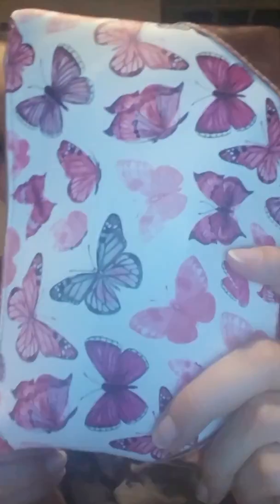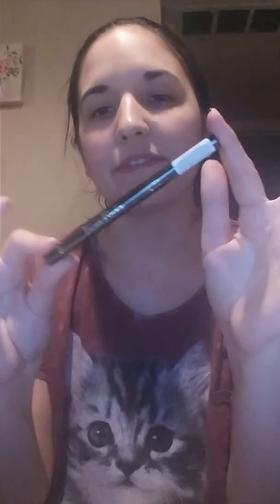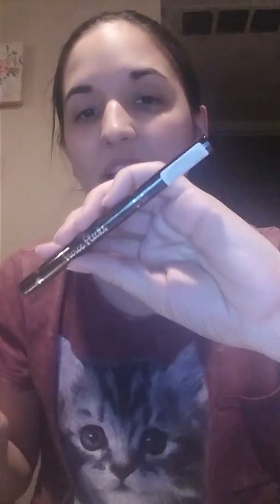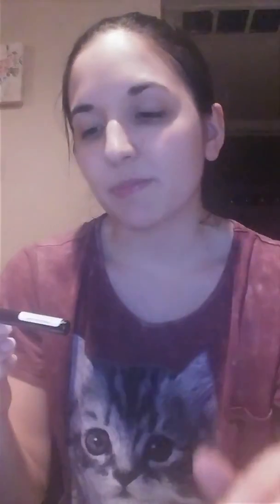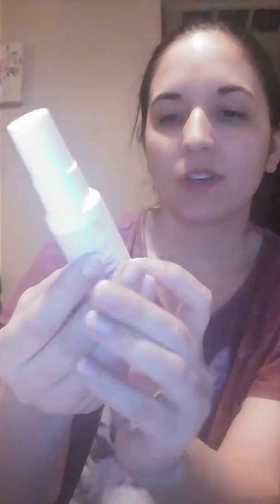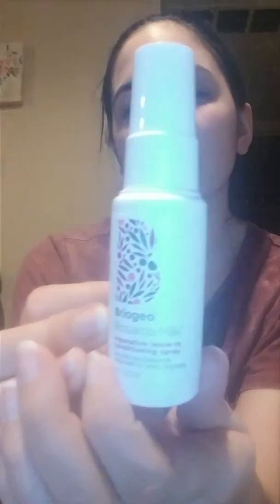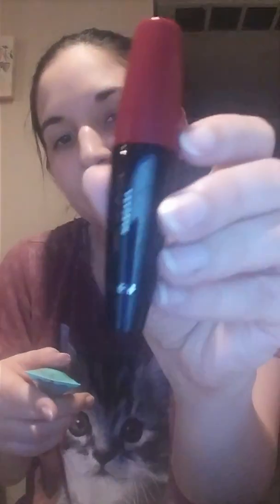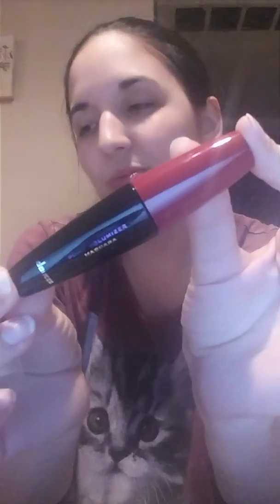April Ipsy Review Mail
Watch me as I unpack my ipsy items from this month.